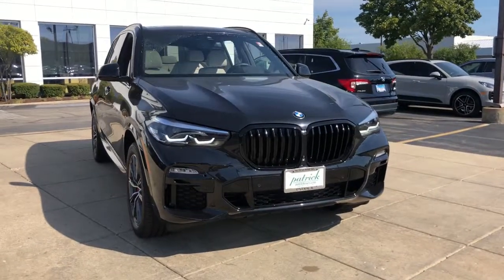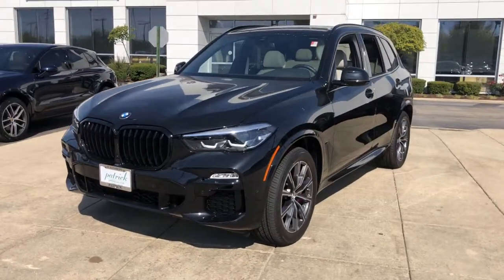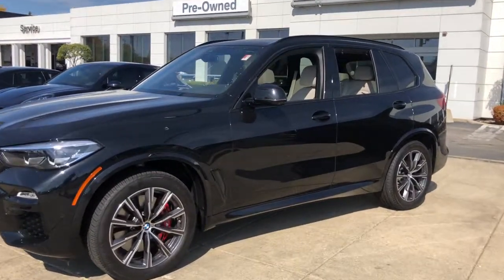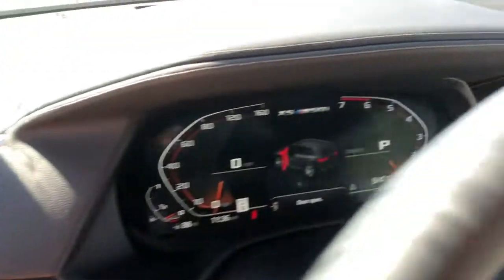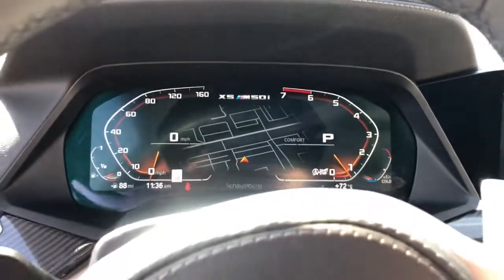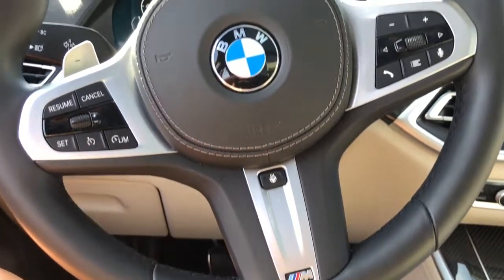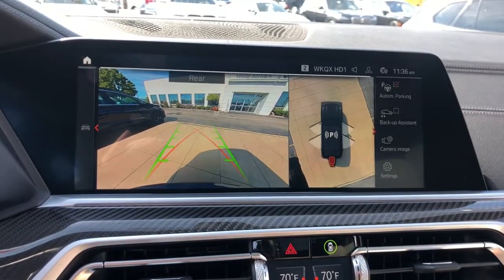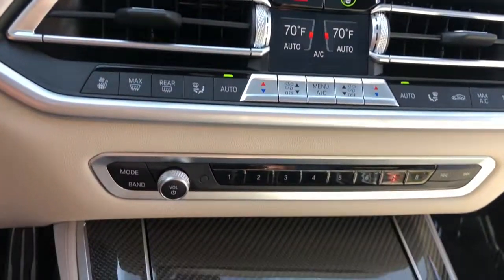2021 BMW X5 Schaumburg, Barrington, Arlington Heights, Hoffman Estates, St. Charles, IL X022731B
Black Sapphire Metallic  2021 BMW X5 M50i available in Schaumburg, Illinois at Patrick BMW. Servicing the  Barrington, Arlington Heights, Hoffman Estates, St. Charles, IL area.

Patrick BMW
700 E Golf Rd.

2021 BMW X5 M50i Our used car manager appraised prepared this vehicle as though he was selling to a family member. Comes with a FREE Carfax history report, optional warranty, maintenance protection add-ons tailored to your needs. Fully inspected and ready for immediate delivery. Outstanding condition inside and out, this 2021 BMW X5 is well equipped with several options and highly sought after features such as: CARFAX One-Owner. Clean CARFAX. Ivory White Leather, Active Park Distance Control, Connected Package Pro, Drive Recorder, Gesture Control, Head-Up Display, Navigation System, Parking Assistance Package, Parking Assistant Plus, Premium Package, Rear-View Camera, Surround View w/3D View. We believe you deserve it all. That's why at Patrick BMW, you'll experience luxury value. In 2021, we are celebrating 40 years serving you the Schaumburg Community. What do you get when shopping for a vehicle at Patrick BMW? -Transparent Pricing -Flexible Payment Choices Options -Ability to shop test from home, work or on the road -5 Easy Online Buying Steps with Patrick Direct or simply call -Online trade-in evaluations -Consulting instead of selling -Friendly and professional staff We hope your journey with us continues after you purchase consider the next time you or someone you know is in the market for car. Visit PatrickBMW.com, under LEARN MORE to read about our commitment to you. It's in our DNA! It's how we do business! It's a Patrick thing! Additional offerings at Patrick BMW -Turn-In, Upgrade, Trade-In or Sell Your Car with the Patrick Exchange. -Patrick Auto Body Certified Collision Repair in Schaumburg Naperville, IL. -Let a Patrick BMW Client Advisor become your personal shopper. Let them know what youre looking for we find it for you. Find Patrick BMW, a BMW new used car dealership near you in Schaumburg 1 mile west of Woodfield Mall, 30 miles west of Chicago, 25 miles northwest of Oak Park, IL. or 37 miles northeast of downtown Naperville IL. Taking Care of You Every Day, That's the Patrick promise! We do our best to be as accurate as possible with our listings descriptions. We do ask that you verify equipment, mileage, pricing with a client advisor prior to purchasing. Pricing is subject to change without notice.